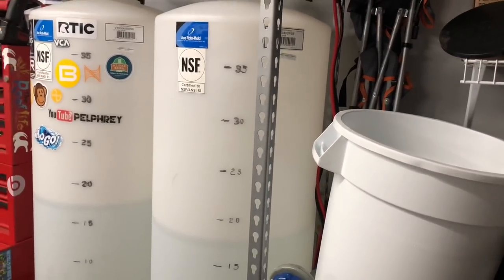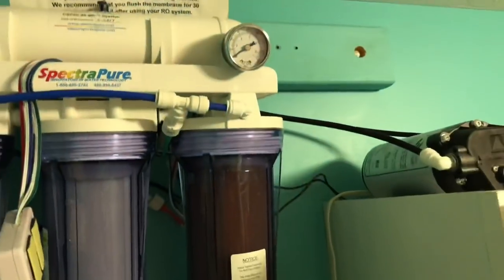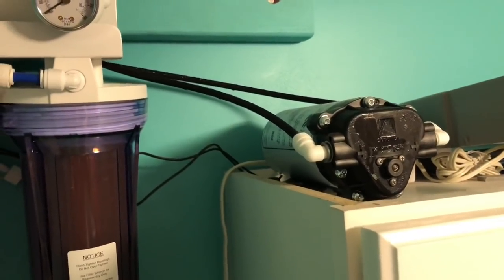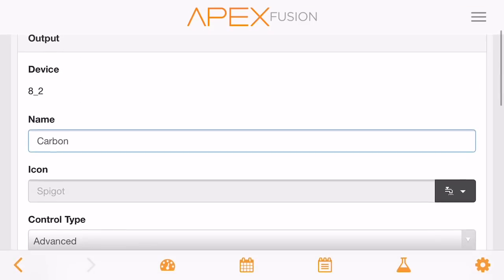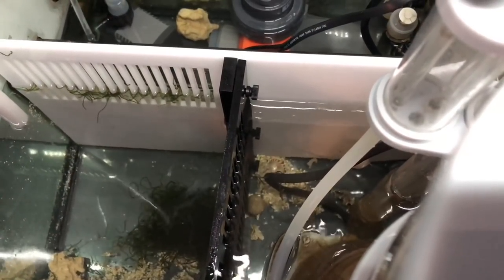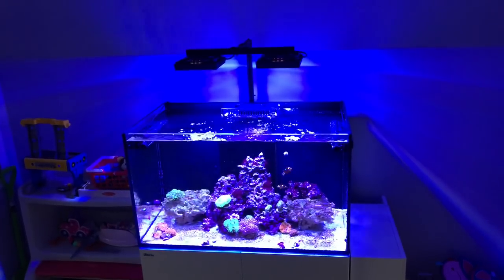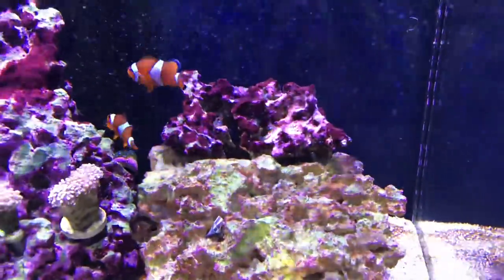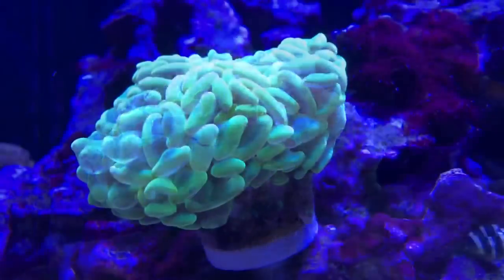Red Sea Reefer 250 | Time To Make Water | New Reactor Pump | Coral Close Ups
aPump Air Pump
Lee's Wooden Air Diffuser
Pond Matrix
Neptune AFS
Apex Break Out Box
Nyos Quantum 120 SKimmer
Maxspect Gyre 230 w/ Advanced Controller
Maxspect Gyre 230 Pump Only
Tunze 3155 Auto Top Off